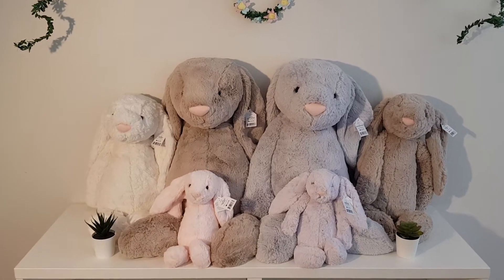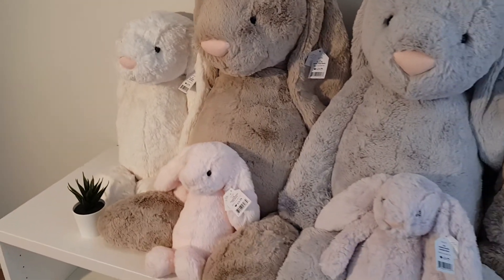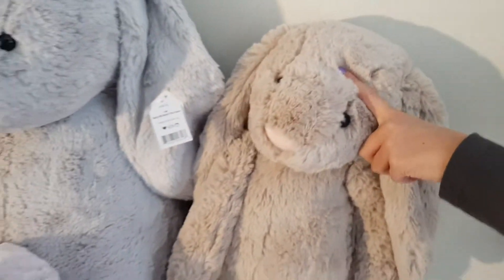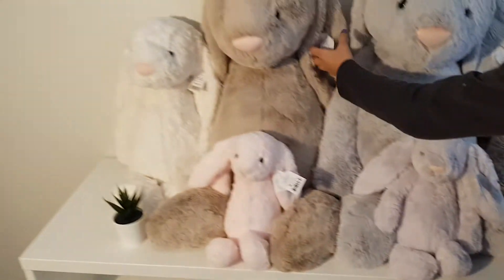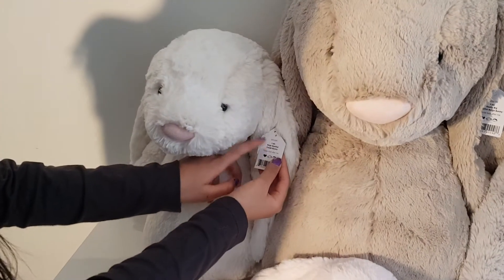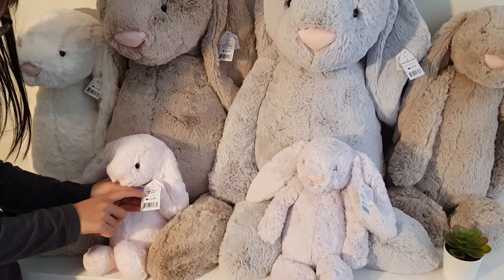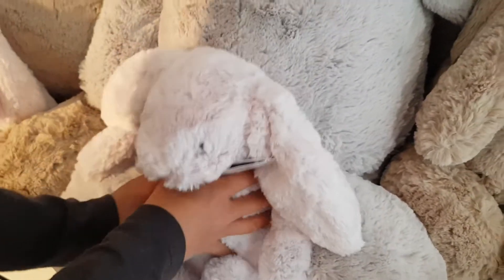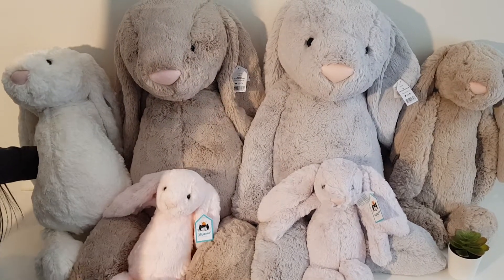Jellycat bashful bunnies!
These are some of our soft jellycat toys!